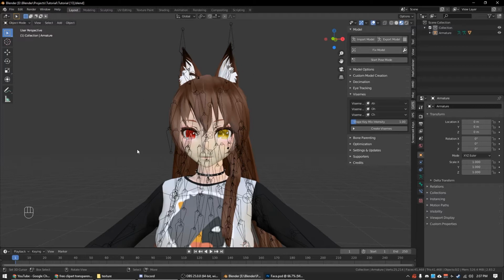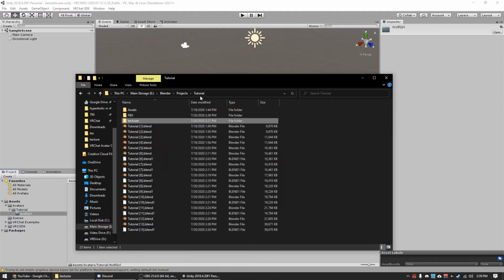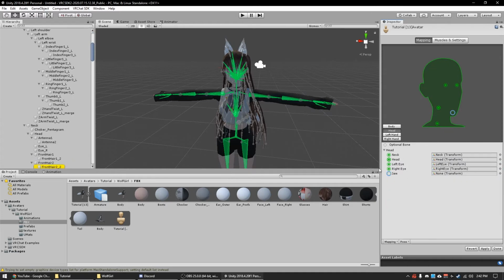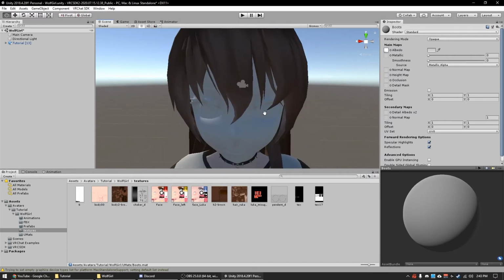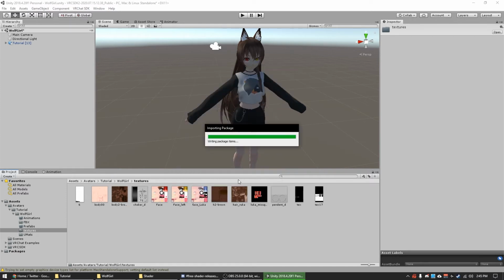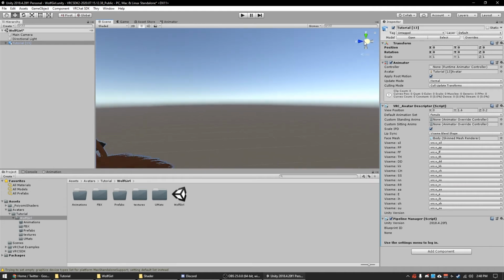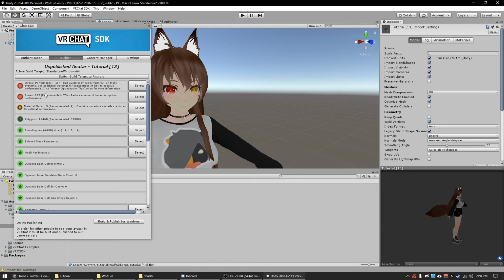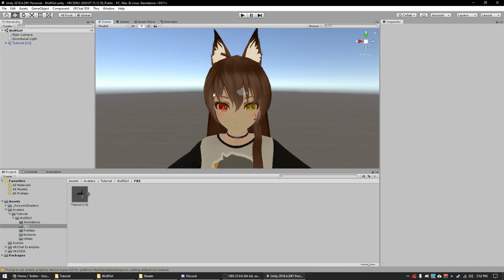VRChat: Avatar Tutorial [Part 6] Uploading an Avatar with Unity